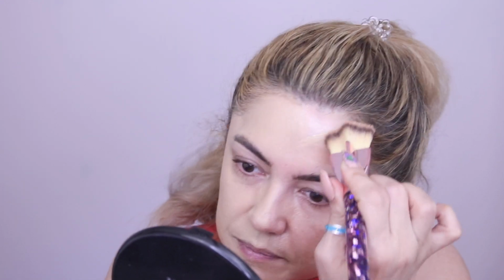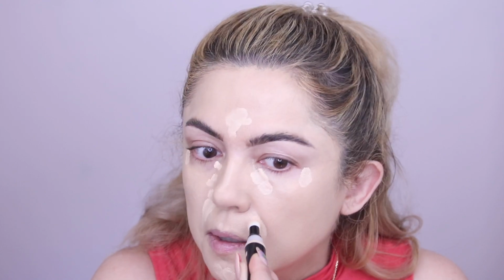NEW NYX Born to Glow Foundation on MATURE DRY SKIN | Does it make your skin look good??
We have an all day wear test of the NEW NYX Born to Glow Foundation on MATURE DRY SKIN !! I wore it for 8 hours and went about my usual day. Even went to walk my dog on a hot humid day. Find out if it's worth your money or not!
XOXO

Jolie Beauty: MARIO1

PRODUCTS USED:

Born To Glow Radiant Concealer
Born To Glow! Naturally Radiant Foundation
Essence Lash Princess False Lash Effect Mascara

ABOUT ME:
Hi Beauty babes! My name is Maria Luisa and I am a 48 year old mom, wife and boss babe. During the day I'm saving lives on Social Media (just kidding) but my passion is in makeup and skin care. I believe you can have fun with makeup no matter what your age is. Your true beauty comes from within but makeup is an art to enhance beauty and confidence. Here on my channel you will find makeup tutorials, product reviews, lifestyle, and maybe a vlog or two. I hope you enjoy them and they are helpful. Lots of love